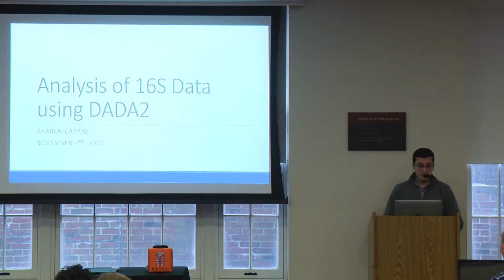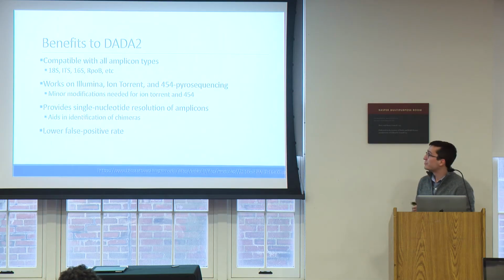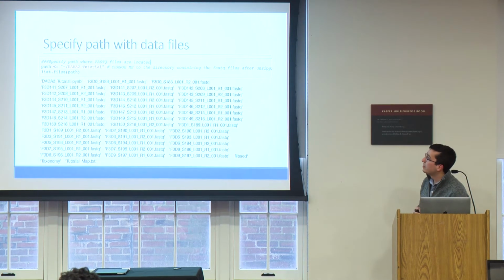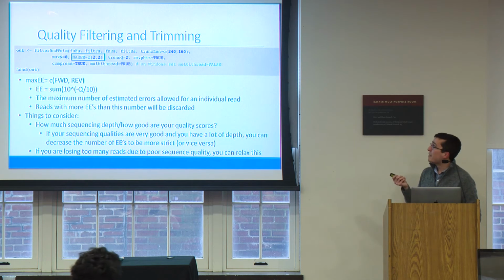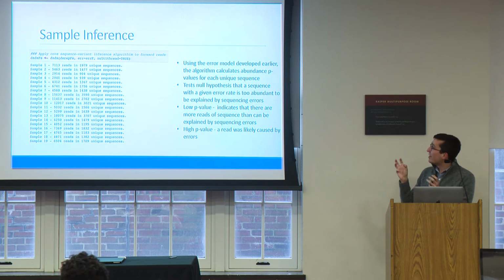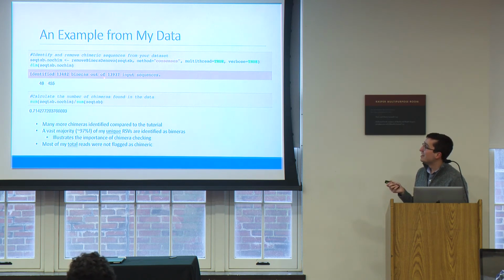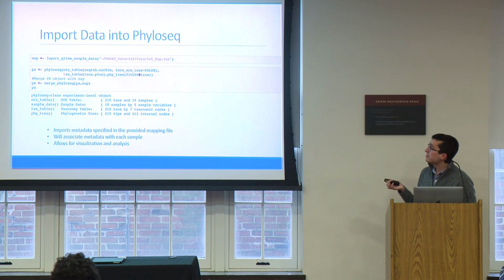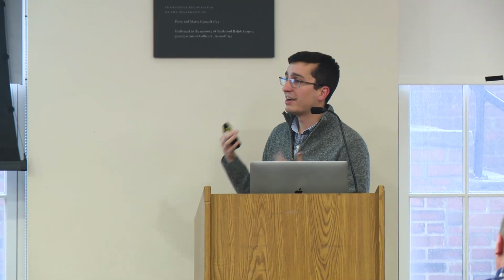Microbiome/Metagenome Analysis Workshop: DADA2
Analysis of 16S data using DADA2 presented by Damien Cabral

Tuesday, November 7th 2017
Brown University